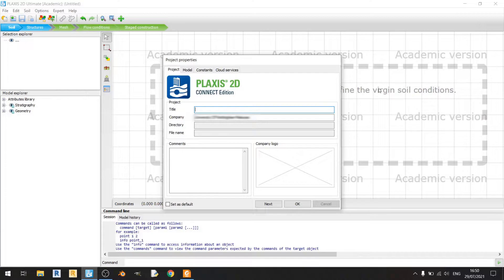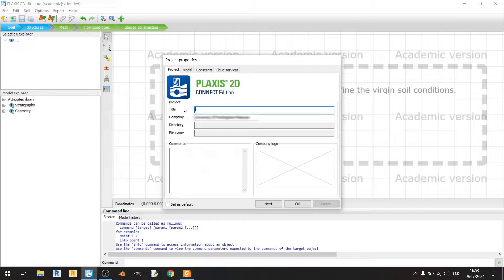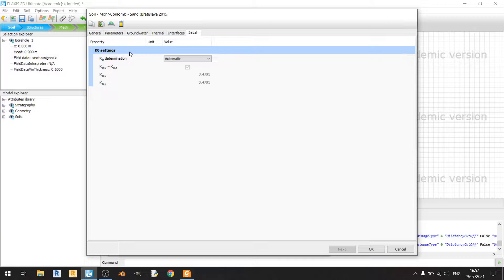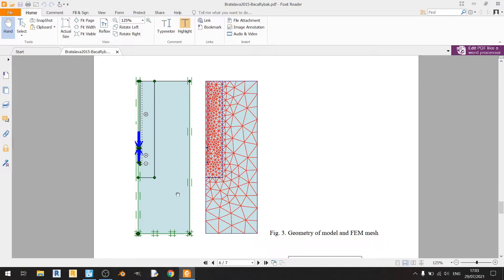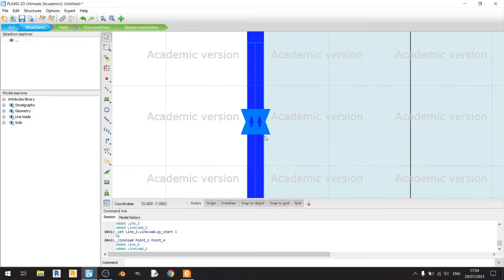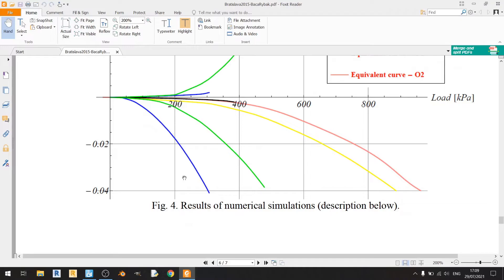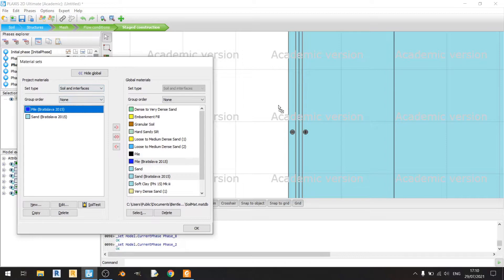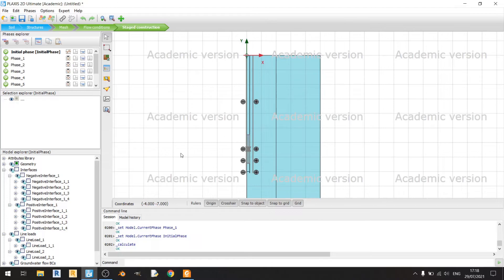Plaxis 2D: Osterberg Cell Test Model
In this Plaxis 2D video, I will show you how to do a verification study of a journal article that conducted a finite element analysis of a Osterberg cell test. I will show you the differences between plastic and safety (Phi-C reduction) analysis. Here is the link to the journal article that was used in this video:

Timestamps
0:00 - Introduction
3:16 - Project Properties
4:00 - Defining Soil Stratum and Soil Parameters
8:06 - Structure Tab Settings
15:00 - Mesh Generation
16:25 - Flow Conditions
17:46 - Staged Construction Phase
22:28 - Plastic Analysis
23:35 - Plastic Analysis Results
25:00 - Safety Analysis
25:45 - Safety Analysis Results